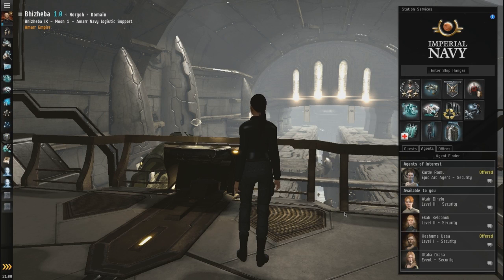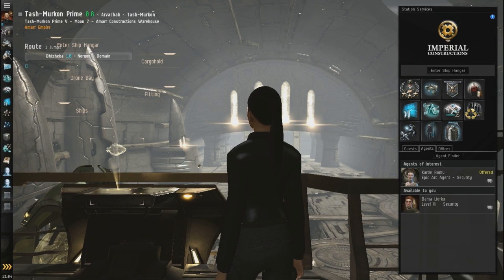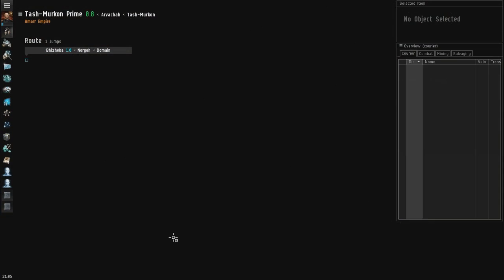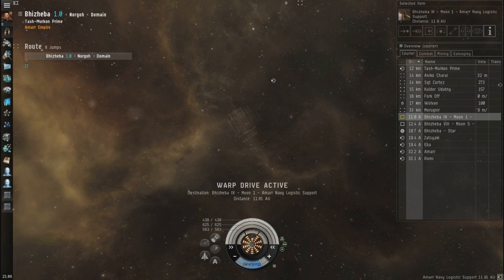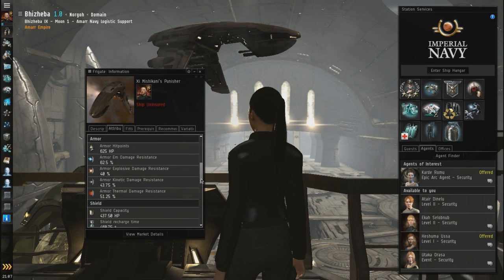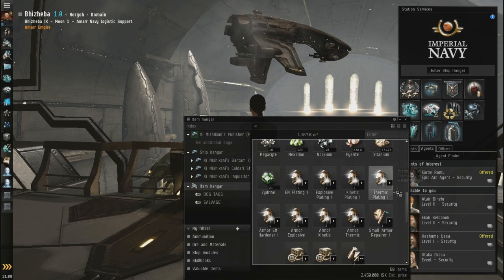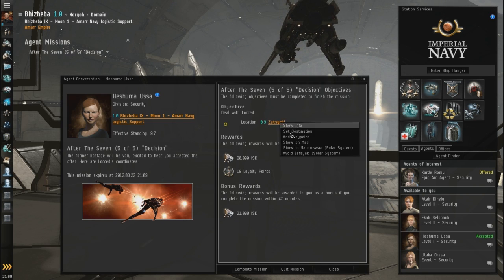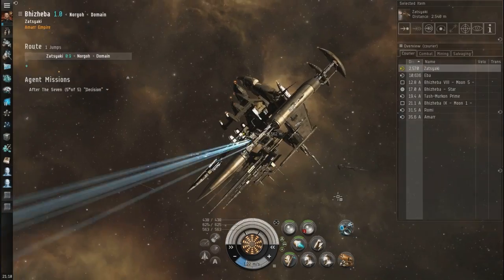Let's Play EVE Online - 10b - L1 Mission: After the Seven (5 of 5)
What happens if you decline Locced's bribe...

Incoming Damage: KN/TH

LOOT/SALVAGE
1x Metal Scraps
1x Contaminated Lorentz Fluid